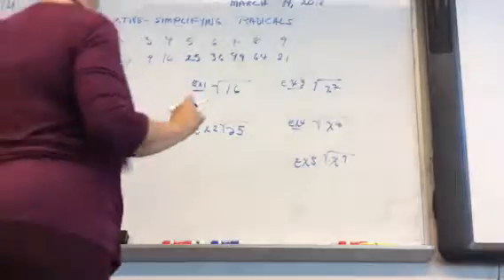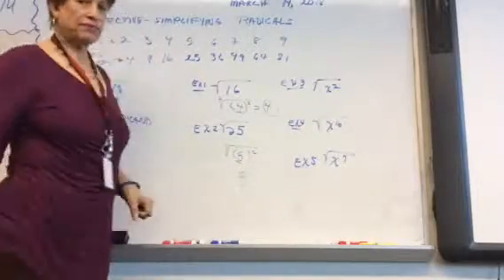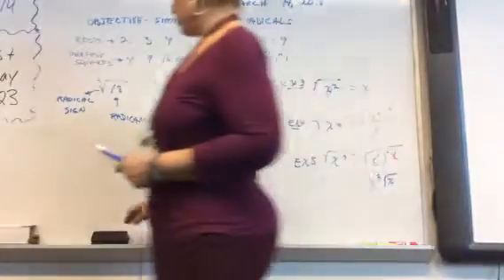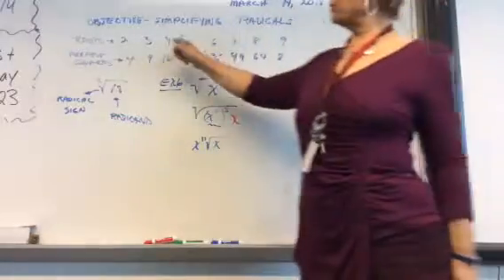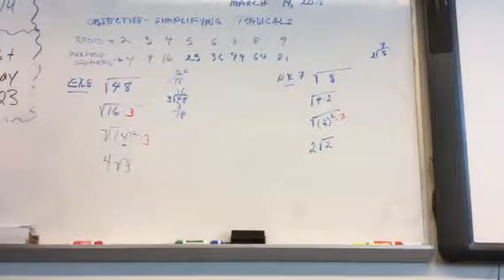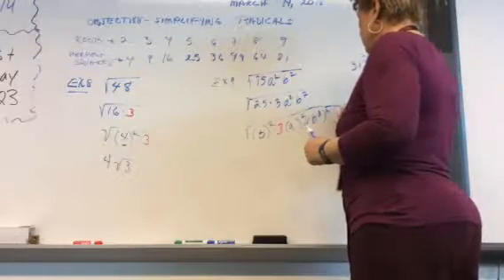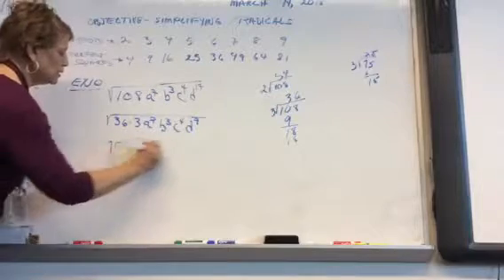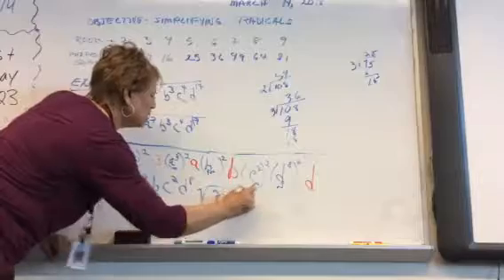Mrs. Curtis - Unit 2 Simplifying Radicals